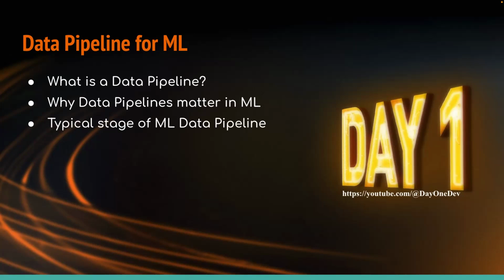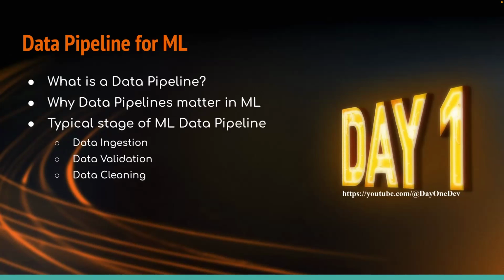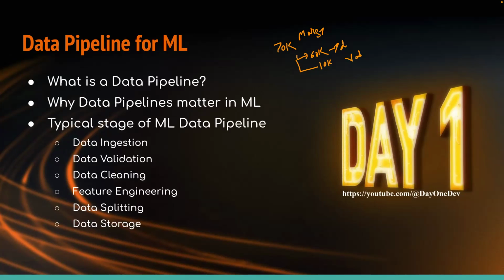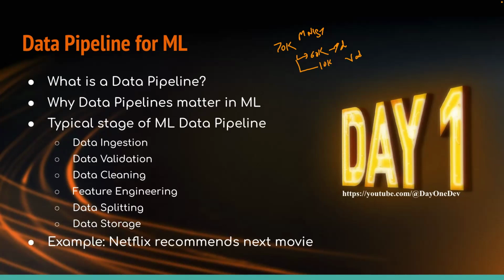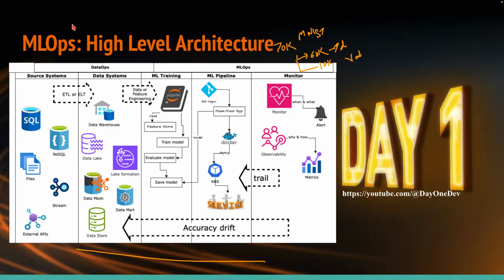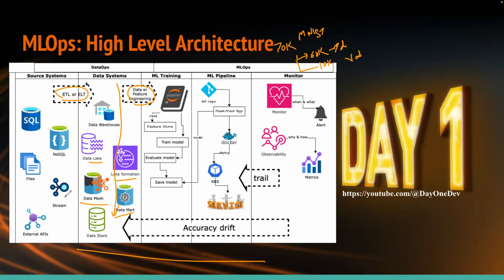Data Pipeline for ML